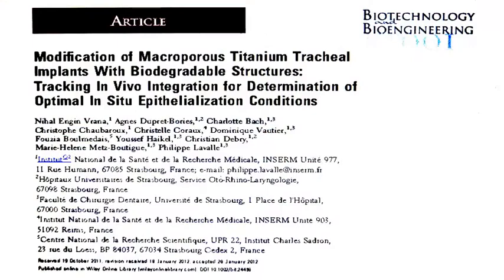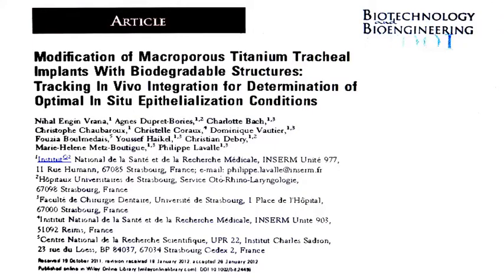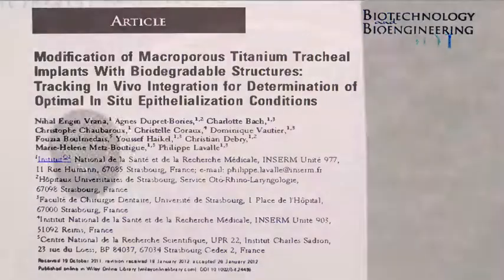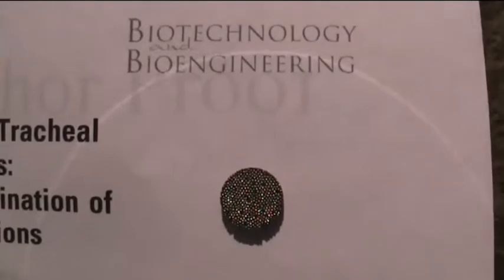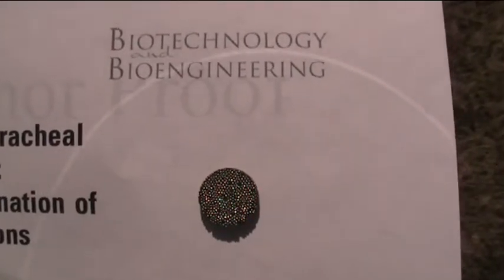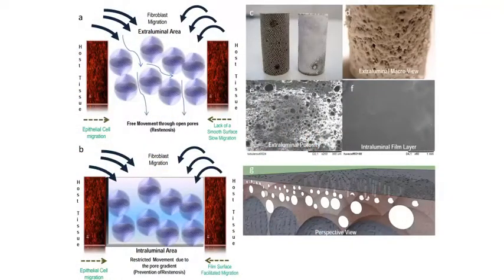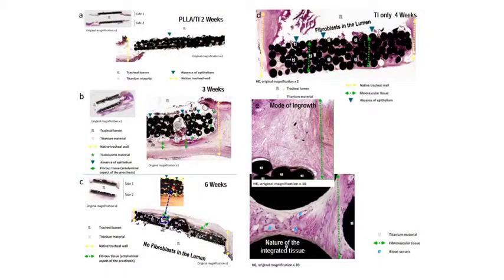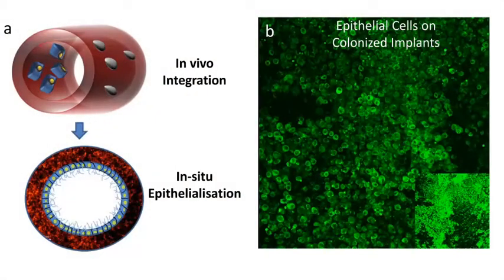B&B: Modification of macroporous titanium tracheal implants with biodegradable structures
Video Abstract from Nihal Engin Vrana on his recently published B&B paper entitled "Modification of macroporous titanium tracheal implants with biodegradable structures: Tracking in vivo integration for determination of optimal in situ epithelialization conditions." Read the paper on Wiley Online Library